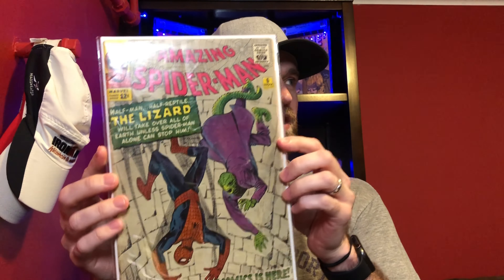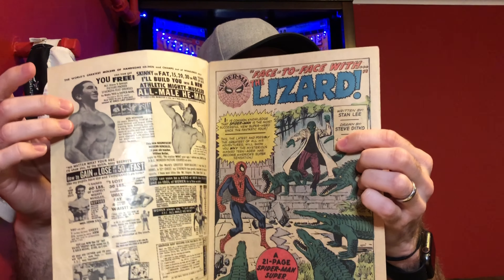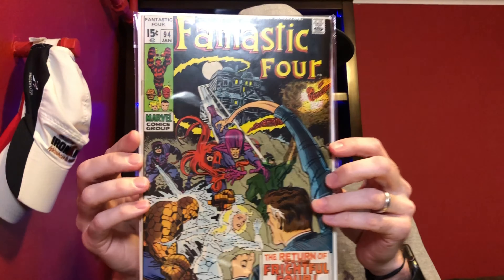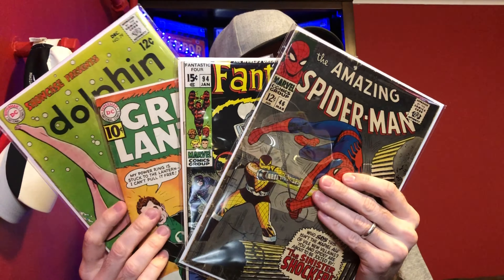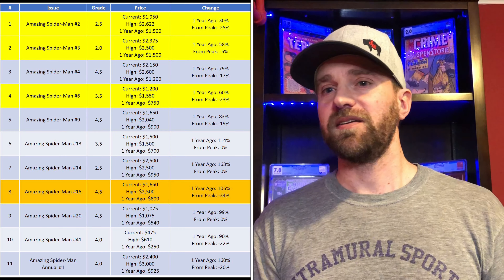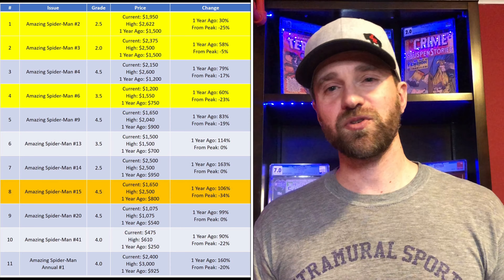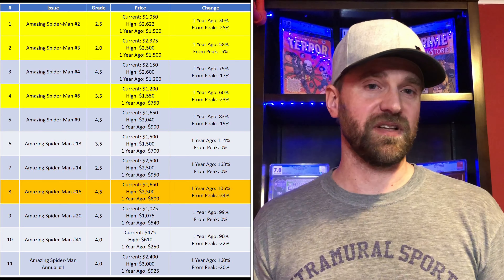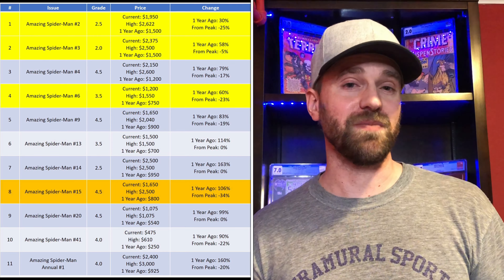Amazing Spider-Man Comic Keys to Buy Now! | $2,500 Comic Unboxing!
In this video I go over 11 Amazing Spider-Man villain keys and identify which ones are undervalued, so good options to buy villain right now! I also unbox about $2,500 in raw comics including one of these specs.